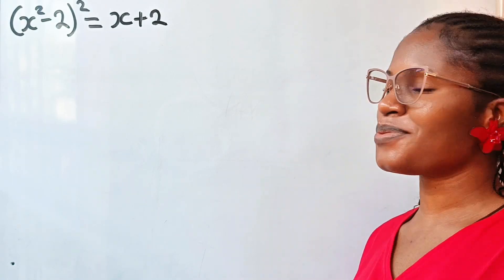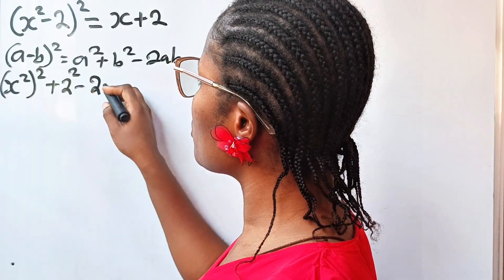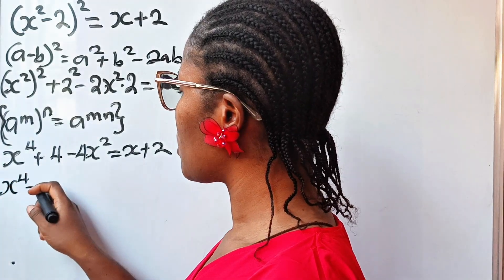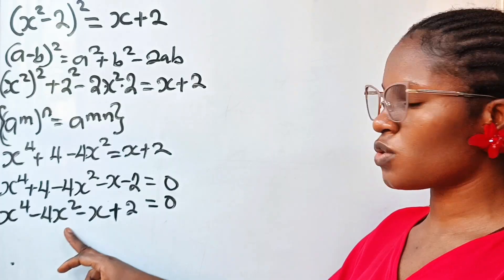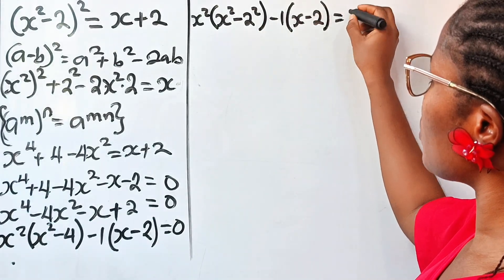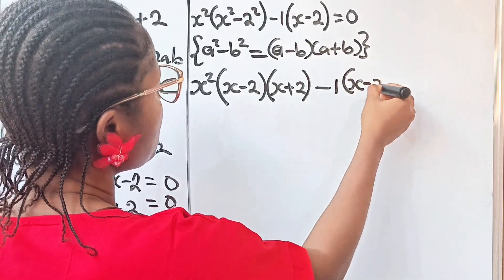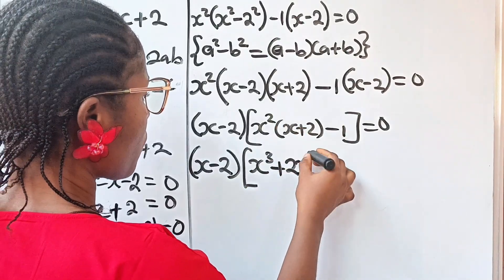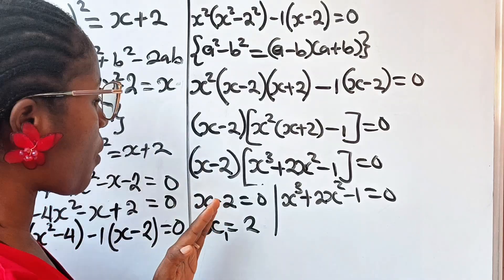A Nice algebra math question| find the values of x| Many failed.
Algebra math question that involves knowledge of laws of exponents and algebra identities.